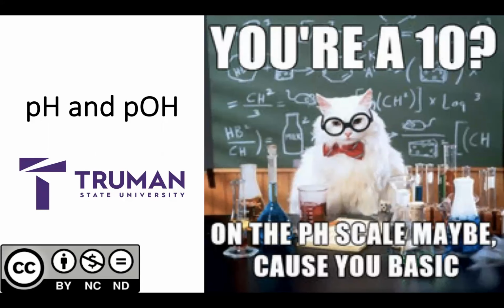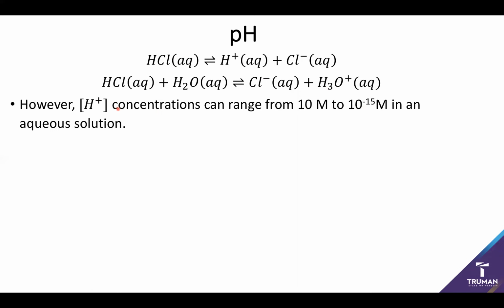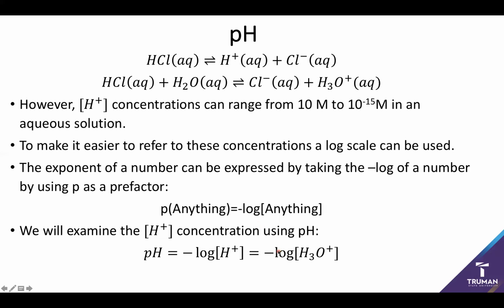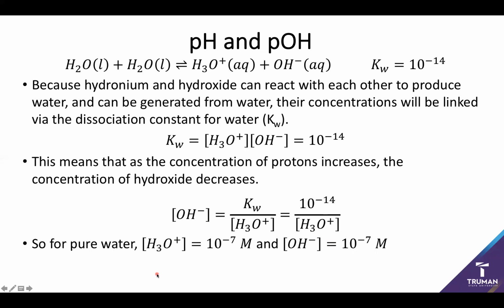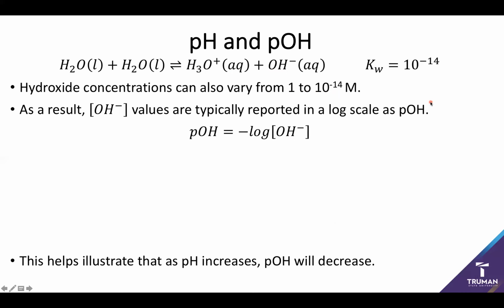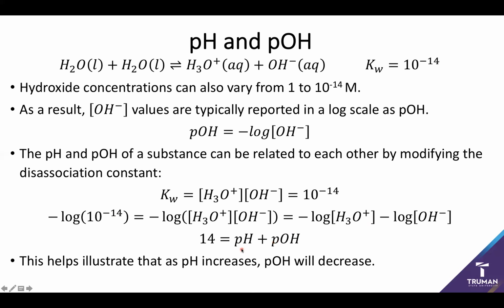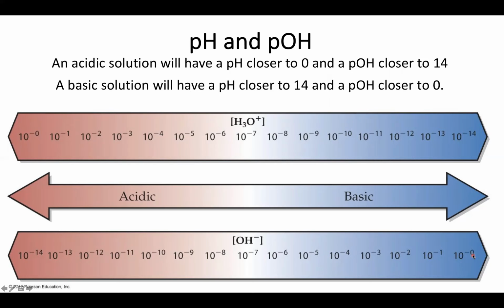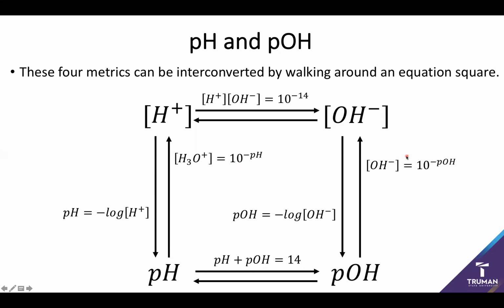14.2-pH and pOH